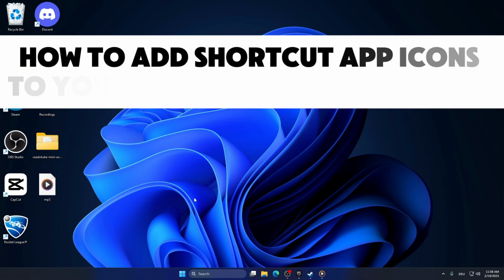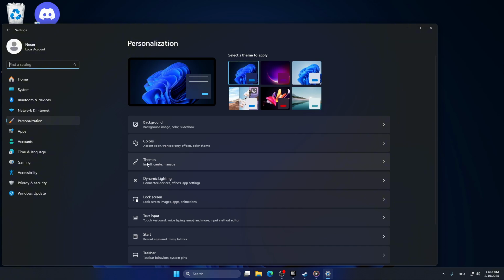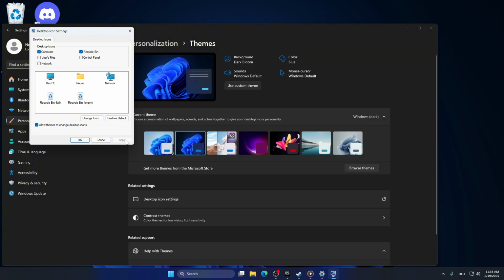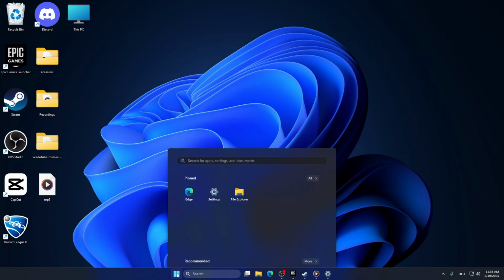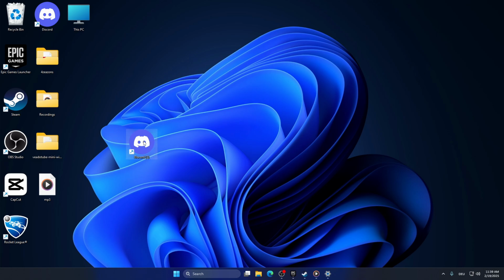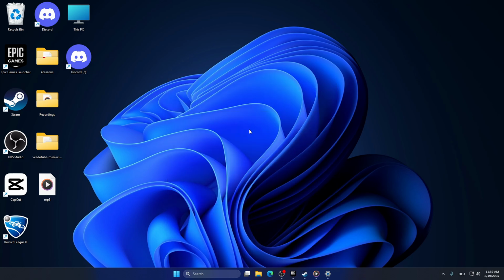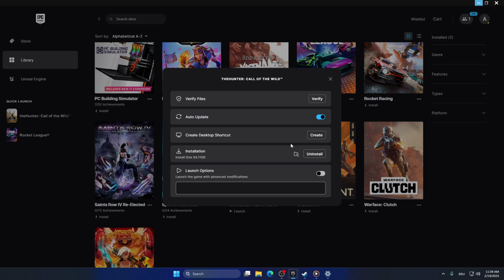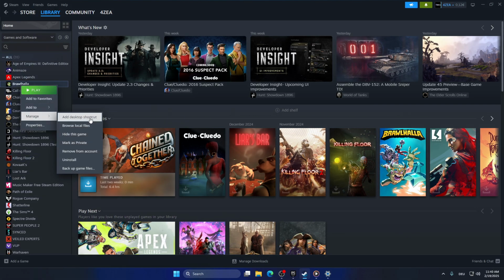How To Make Shortcut Icons For Any Apps & Games on Homescreen / Desktop in Windows 11 ✅️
Learn how to quickly create shortcut icons for any apps or games on your Windows 11 home screen for fast and easy access!
In this video, I'll guide you through the simple steps to add your favorite programs and the system apps to the desktop, enhancing your Windows 11 experience.